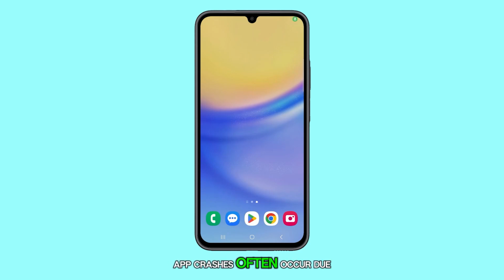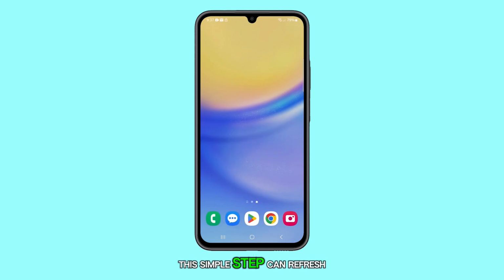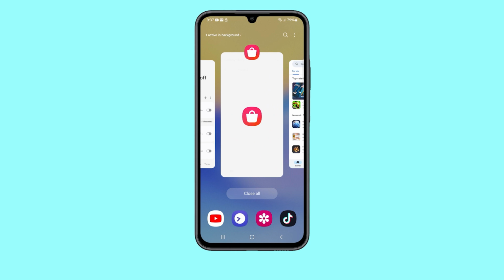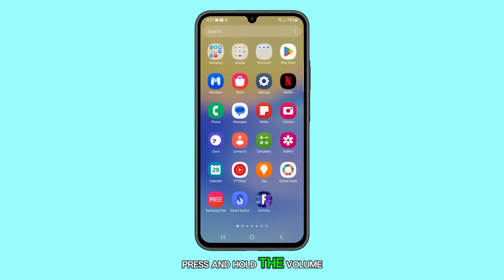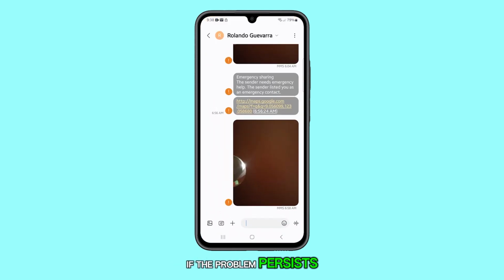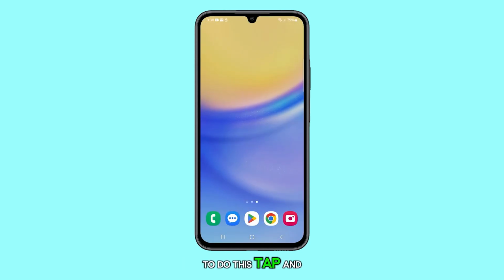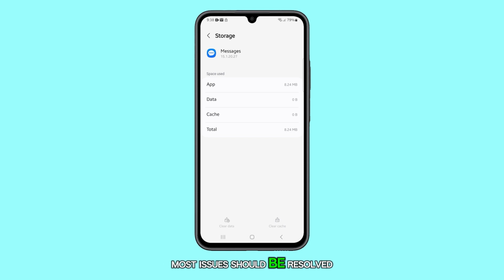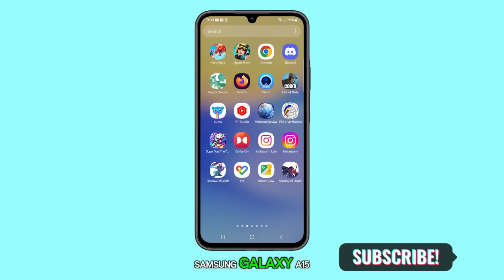How To Fix Messages App Crashes on Galaxy A15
In this video, you will learn how to fix the Messages app crashes on your Samsung Galaxy A15. You'll start by closing and reopening the app, and if that doesn't work, you'll move on to restarting your phone and clearing the app's cache and data. Finally, you'll check for software updates and reset all settings if necessary, ensuring a smoother experience with your Messages app.